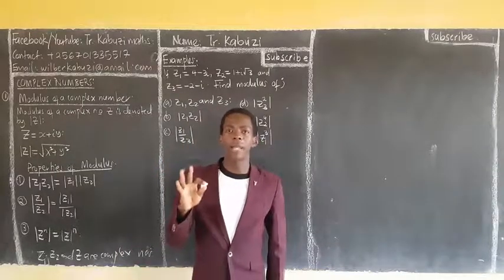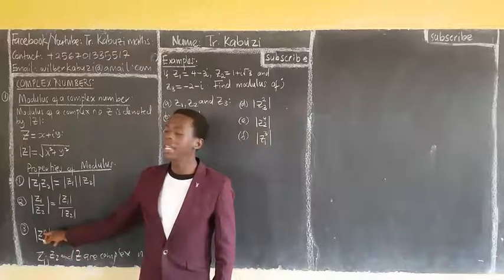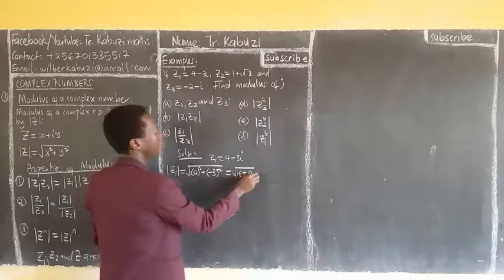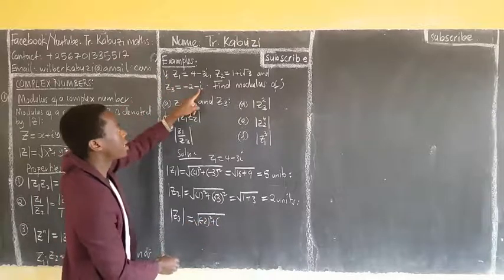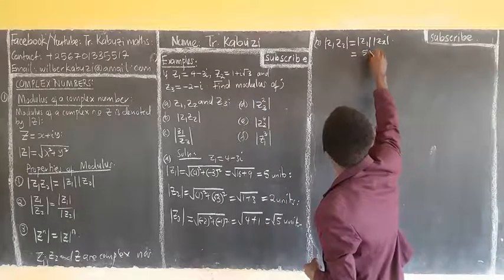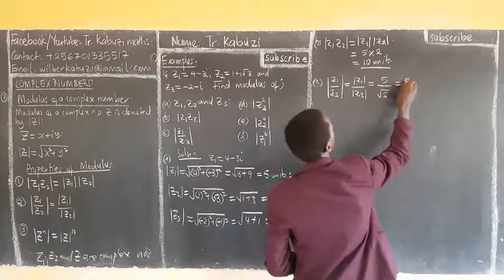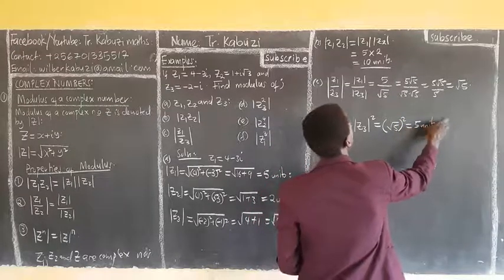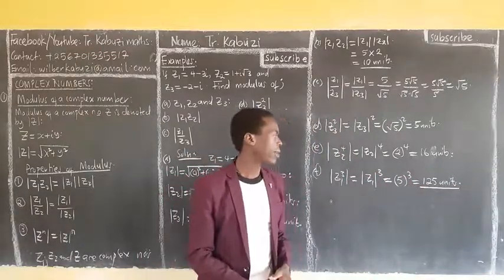modulus of a complex number ..........africastruggle.